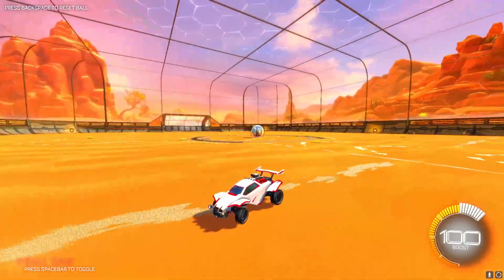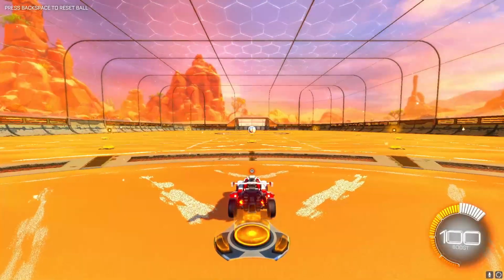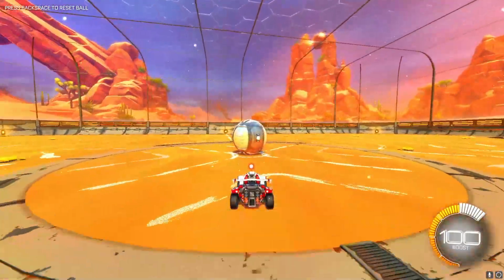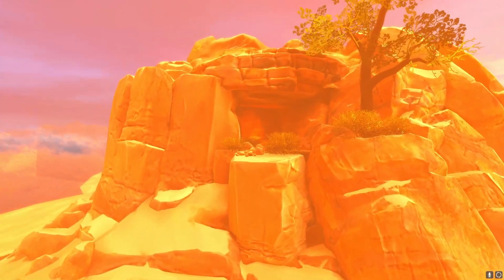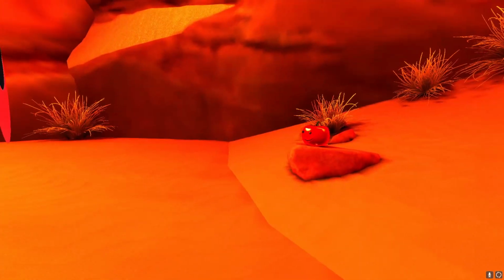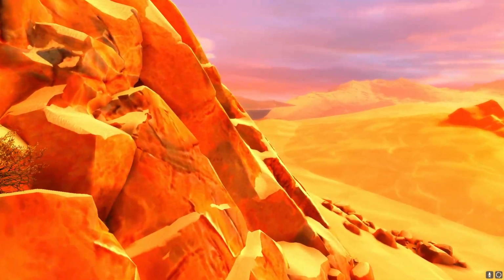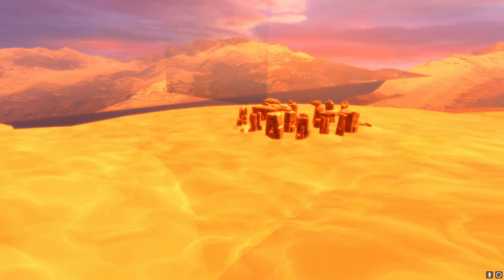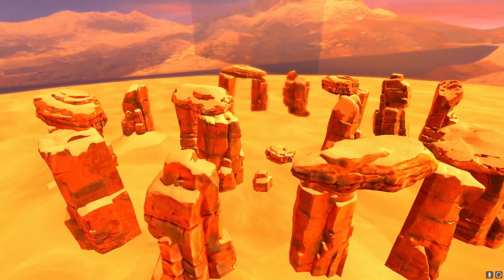Rocket League SEASON 4 Easter Eggs!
In this video, I show you All NEW Secret Rocket League Easter Eggs, SECRET Rocket League Easter Eggs in the BRAND NEW Season 4 MAP!

Title: Rocket League SEASON 4 Easter Eggs!

What is Rocket League? Rocket League is a high-powered hybrid of arcade-style soccer and vehicular mayhem with easy-to-understand controls and fluid, physics-driven competition. Rocket League includes casual and competitive Online Matches, a fully-featured offline Season Mode, special “Mutators” that let you change the rules entirely, hockey and basketball-inspired Extra Modes, and more than 500 trillion possible cosmetic customization combinations.

Video uploaded by Oly's parents.
Oly - 2021